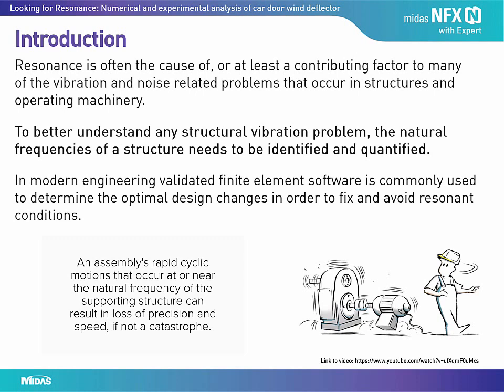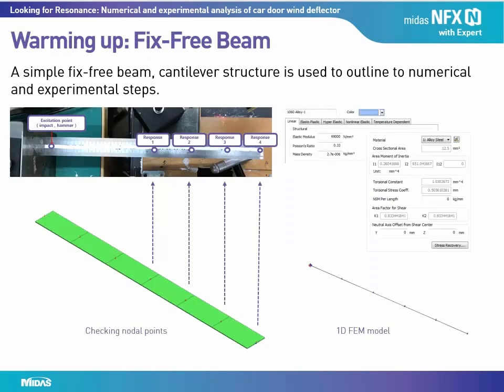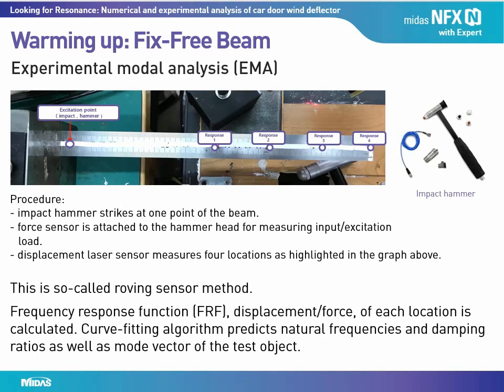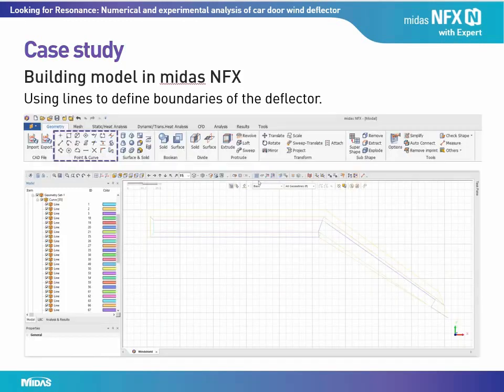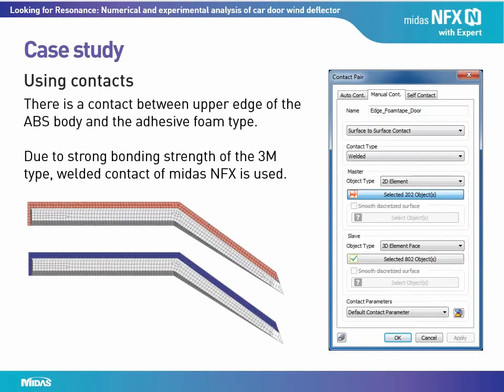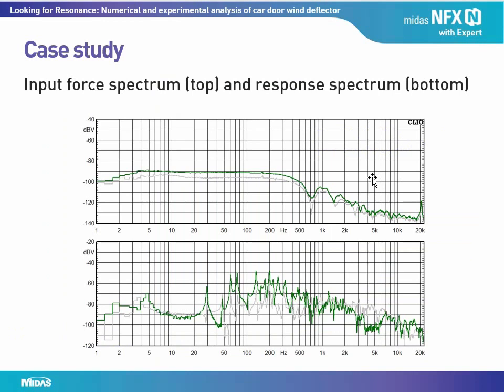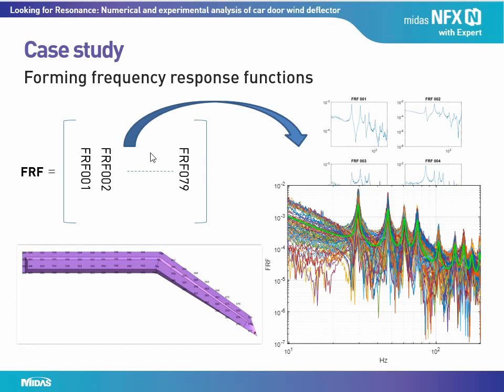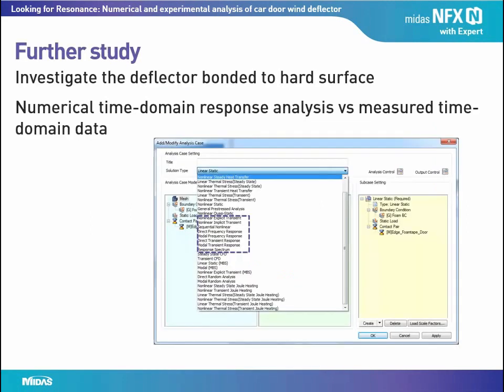Looking for Resonance: Numerical and experimental analysis of car door wind deflector(midas NFX)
Modal analysis is the most important when designing structures that are subjected to vibration loads rather than static loads.
Modal analysis may not be conceptually easy to understand, but it is the first type of analysis to be considered when a structure causes sudden deformation or breakage from unexpected vibrations.
At the same time, it is unintentionally recognized as difficult due to unfamiliar terms along with the unit Hz.
Anyone can access it because it is the simplest type of analysis to set it up, but you need to have some knowledge to analyze the results and secure reliability.
Modal analysis is an analysis to find out the natural vibration characteristics of a structure. So what is vibration characteristic? Vibration characteristics output as a result of mode analysis are natural frequencies and mode shapes. In other words, it is to check in what form and how much Hz it moves. These results are essential data to analyze and prepare for resonance phenomena of structures. The resonance phenomenon can be understood as causing a large deformation at a frequency consistent with the natural frequency of a structure when an external vibration load is applied.
In order to reflect such important mode analysis results in the design, it is important to secure the reliability of the analysis results. As in the analysis result, an acceleration sensor and an impact hemmer are used to experimentally obtain the natural frequency and the mode shape of the structure.
An acceleration sensor and an impact hammer are used to experimentally obtain the natural frequency output from the analysis result and the mode shape of the structure.
Through this method, mode analysis was performed with midas NFX and the analysis results were compared with the experimental results. In this data, it can be seen that the coincidence rate is very high.
Now, let's look at a full-fledged practical case. The results will be compared by conducting analysis and experiments on the natural frequency of the Car door wind deflector product.
Mode analysis to obtain the unique characteristics of the structure does not apply any constraints to obtain the unique characteristics. That is, the vibration characteristics in the free-free state are examined. If the constraint condition is applied, the rigidity of the structure according to the constraint condition increases and affects the intrinsic frequency. Then, the analysis should not be easily applied as a boundary condition, but what should be done in the experiment?
Experiments should define constraints that do not affect the stiffness of the structure. Even if any structure is placed on the table, friction at the top of the table changes the stiffness in the horizontal/vertical direction. Therefore, in the experiment, the natural frequency was measured by hanging the structure using a rubber band and applying vibration with an impact hammer.
As shown in the results, it was confirmed that the correlation between the analysis result of midas NFX and the experiment was very high. Through this, even in actual product development, it was possible to obtain the measurement of natural frequencies according to various shapes through the midas NFX program without experimenting.
Midas NFX can not only easily set analysis through user-friendly GUI, but also output reliable results, giving great utility in evaluating product designs.